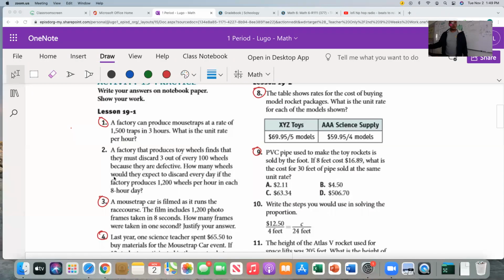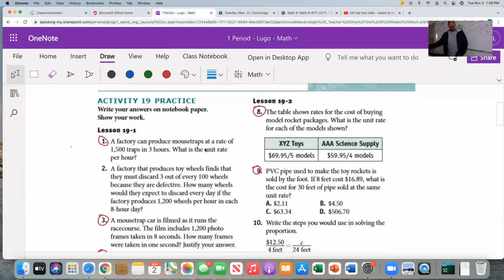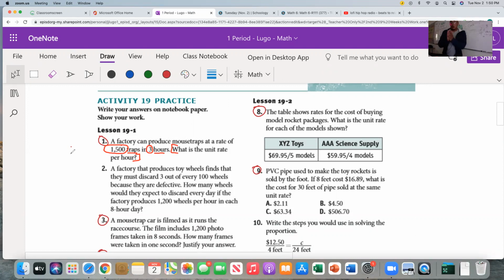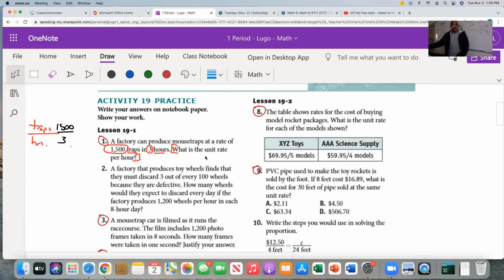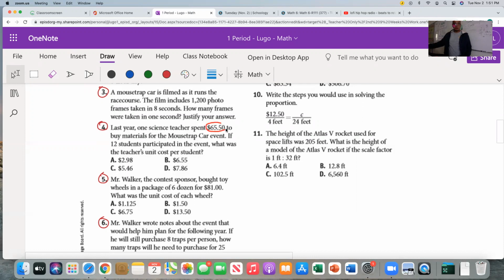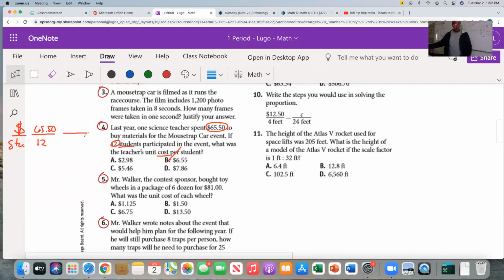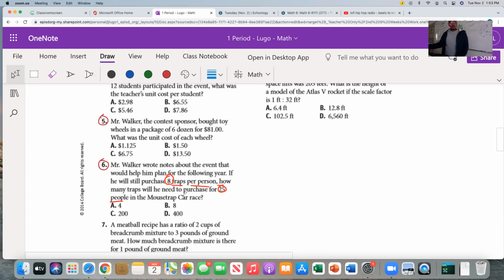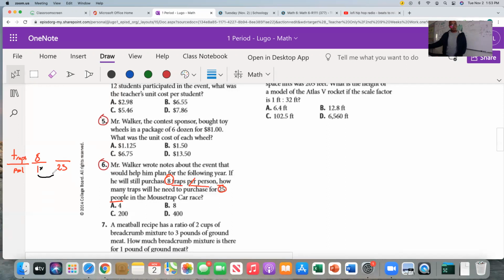Activity 19 Practice